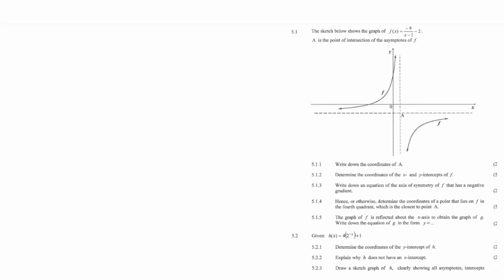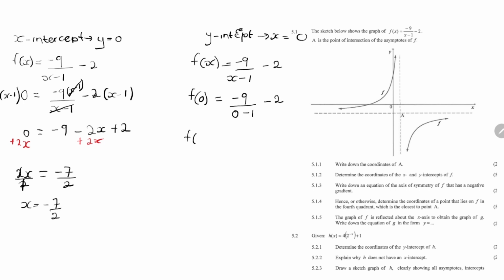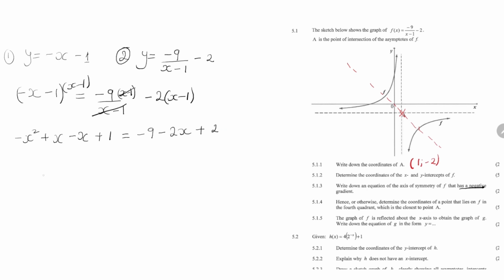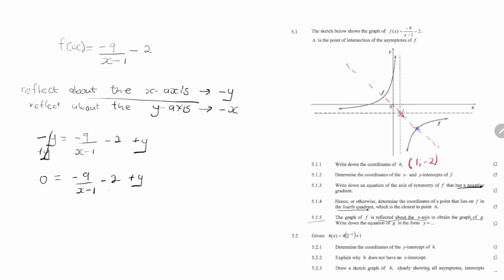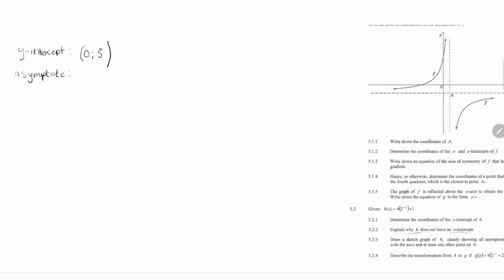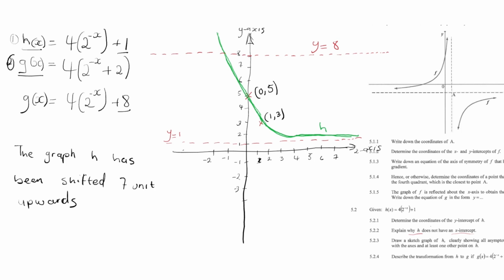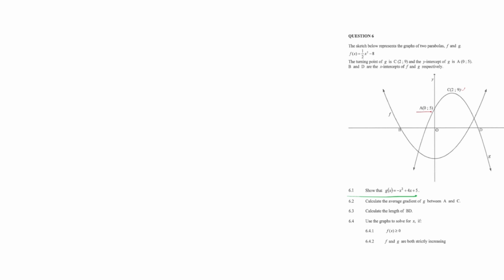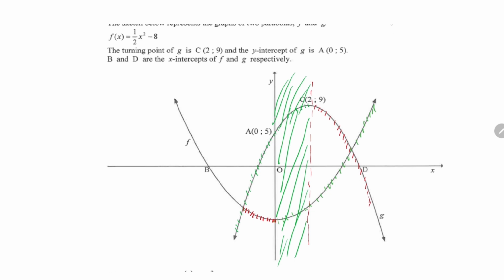Grade 11 Mathematics Paper 1 Revision | November 2015 Part 2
In this video we are discussing question 5 and 6. On question 5 we are given a hyperbola and an exponential graph. We determine some coordinates; find the x and y-intercept; find the equation of the axis of symmetry; graph reflection; sketch graphs ; and also describe graph transformation.
On question 6 we have a parabola. We also discuss a few questions like finding the distance between two coordinates and finding the average gradient. I hope the Grade 11 & Grade 12  will like this video. Apologies on that last minute glitch on  6.3( but the final answer is  X = + / - 4) Enjoy!!